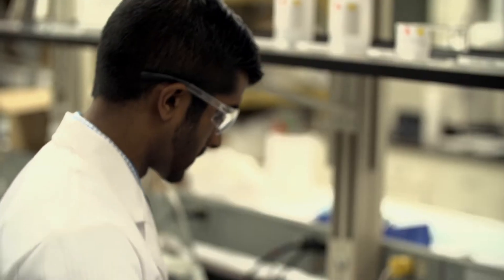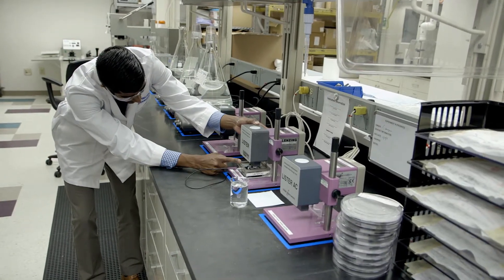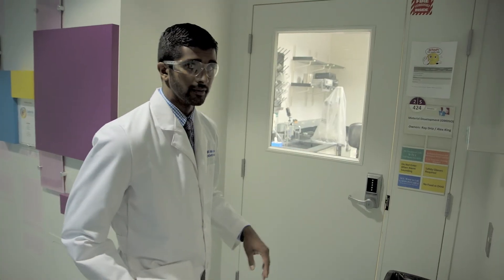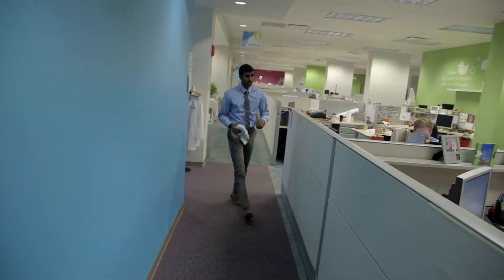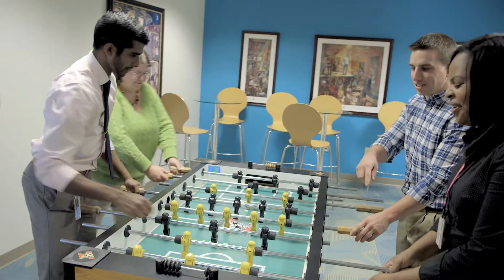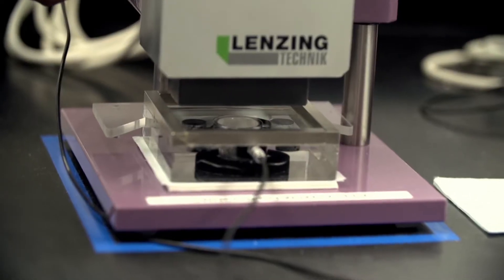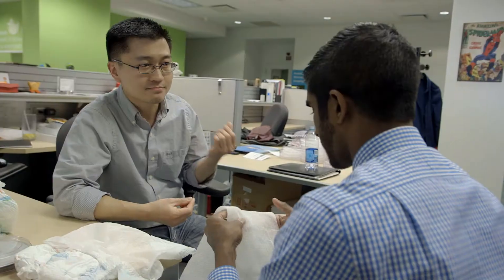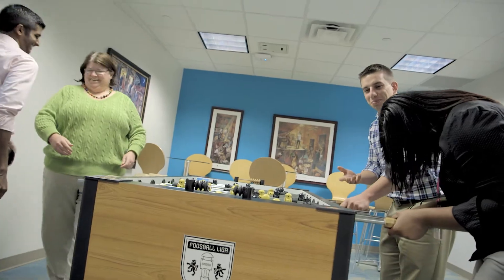Niro - P&G Engineering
See how Niro is using new process breakthroughs and technologies to transform the diaper industry.